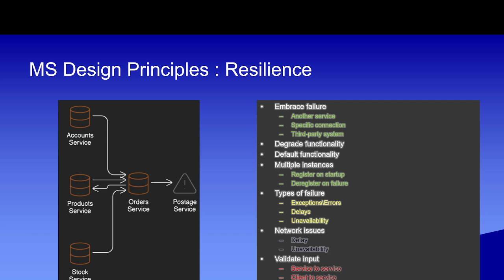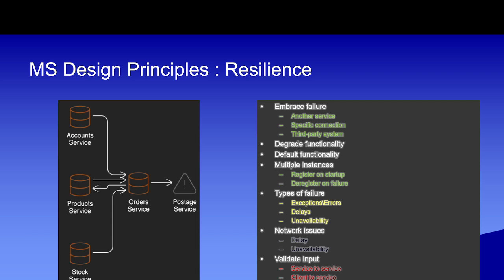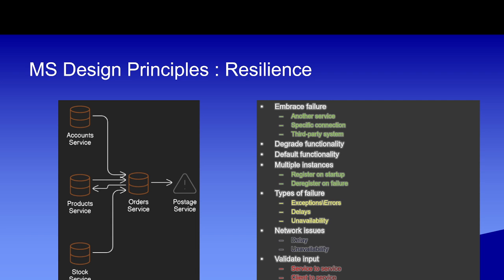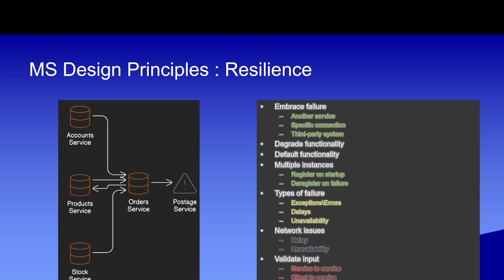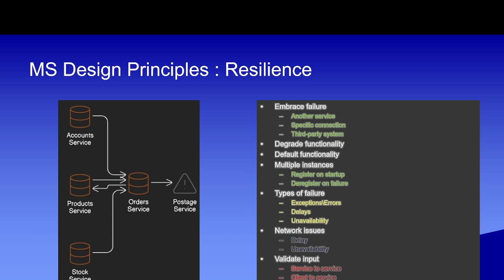6.4 Building Resilient Microservices: Embrace Failure and Stay Strong!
In this video, we explore one of the most important design principles of microservices: Resilience. Learn how to build microservices that can handle failure, degrade gracefully, and maintain functionality even when other services go down. Discover real-world examples of how microservices can default functionality, scale with multiple instances, and stay resilient in the face of network delays or errors. Whether you’re a developer or an architect, mastering resilience will make your microservices systems more reliable, scalable, and ready for anything.

🔑 Key Topics:

Handling service failure in microservices
Degrading and defaulting functionality
Building resilient microservices with multiple instances
Managing network failures and distributed transactions
Ensuring input validation and service reliability